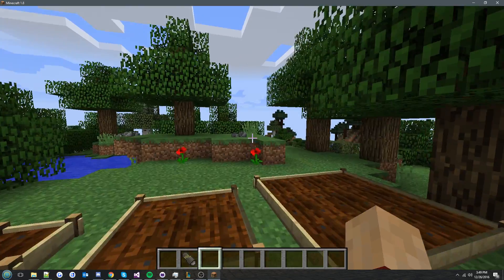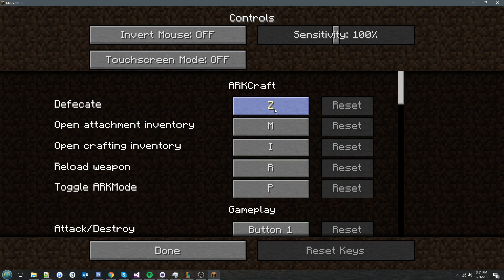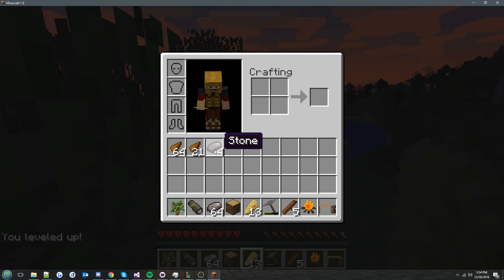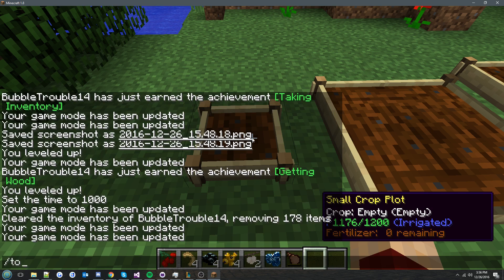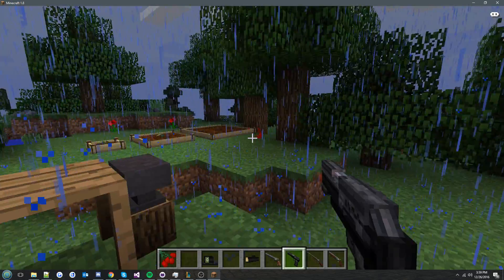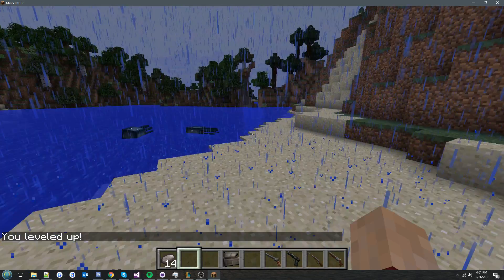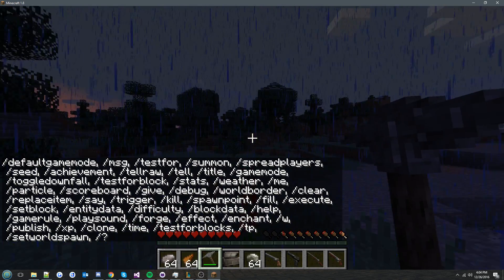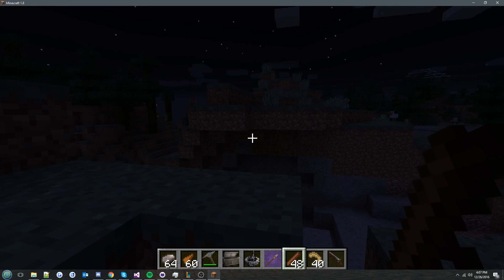ARKCraft Minecraft Mod Tutorial on how to play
So apologies for the bad sound quality and image quality, but i am no profesional youtuber :P.